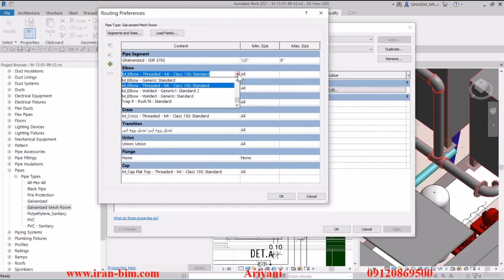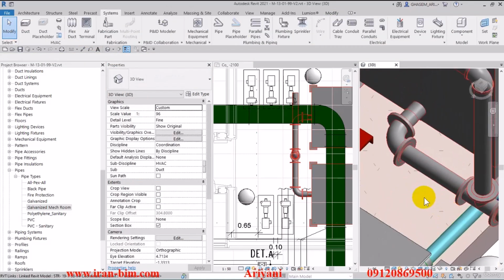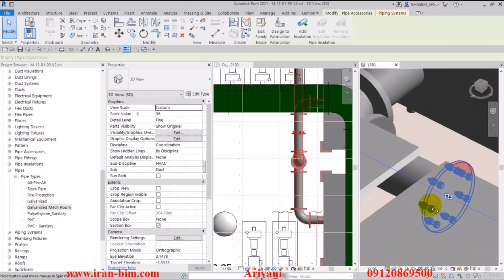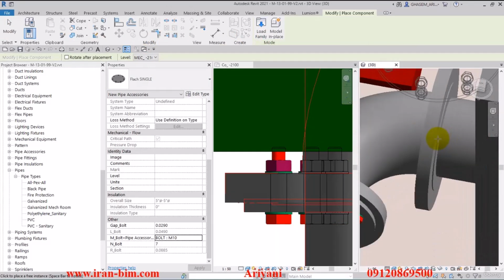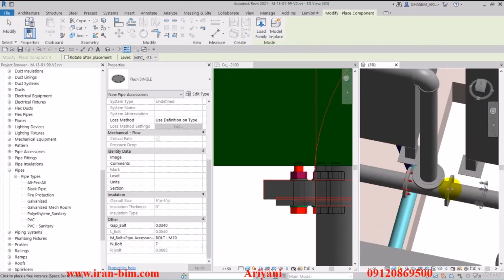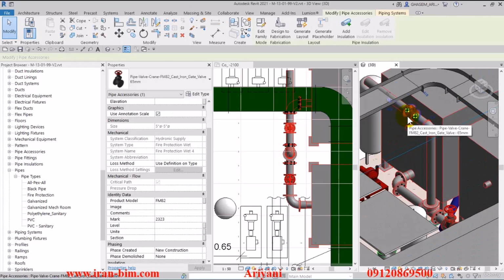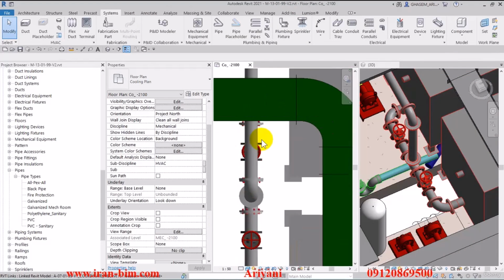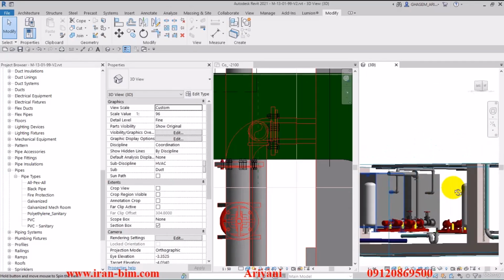179 galvanized pipes for mechanical room